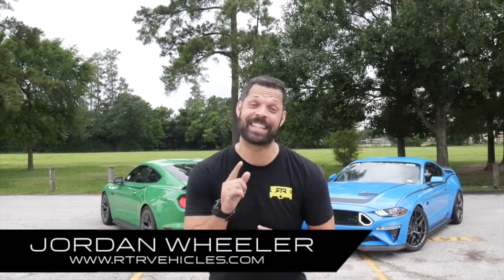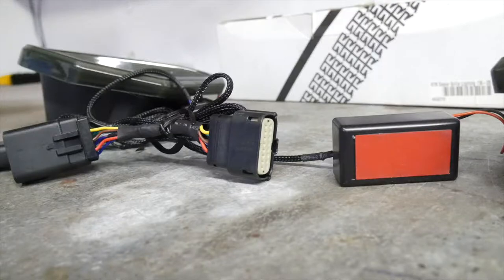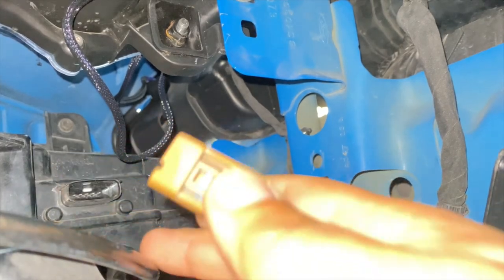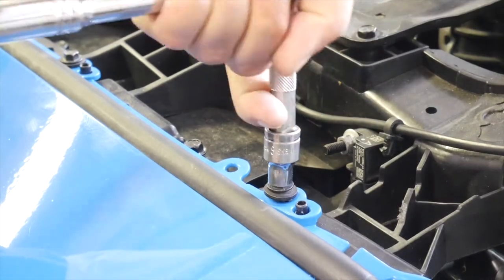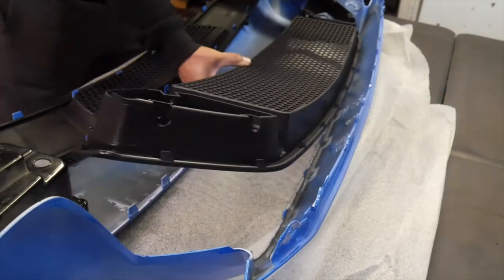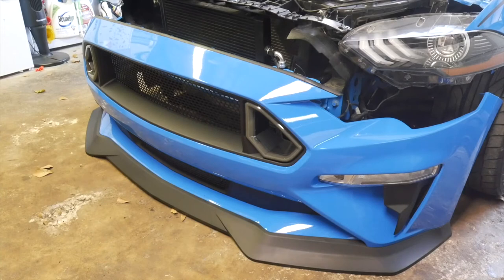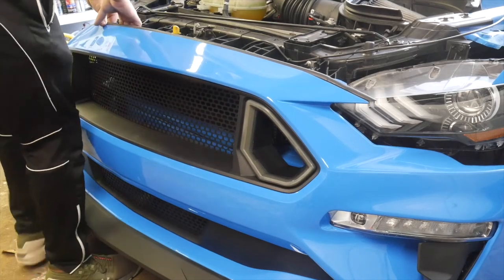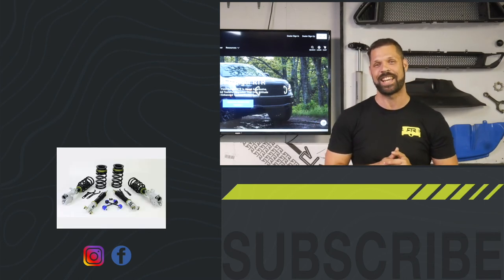Installing the RTR Upper Grille with LED Lights (18-23 Mustang - GT & EcoBoost)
To check out this item and many other products from RTR Vehicles, head over

Make sure to follow our social channels.

Product Information
What's in the Box:
Upper Grille with LED Lights Option:
(1) Replacement Upper Grille
(2) Accent Vent Lights
Mounting Hardware

Installation Time: (approx) 2 Hours
Difficulty Level:Light to Moderate mechanical skill required.

RTR Aggressive Track Inspired Styling
- **LED's are for North American Spec Mustangs ONLY**
- Increases Air Flow to Radiator
- Durable Injection Molded TPO Material
- OEM Fit and Finish
- Straight Forward Installation - No Cutting Required
- Upper and Lower Grilles are Available Separately or as a Combo Kit (Patent Pending)
- Compatible with Adaptive Cruise Control and Safe and Smart Packages
- Fits 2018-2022 EcoBoost and GT Mustangs with Factory Front Fascia Installed
- Does NOT Come With a RTR Grille Badge

Modern Aggressive RTR Styling

Add the aggressive good looks of the 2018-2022 Mustang RTR to the front end of your ride with a RTR Upper Replacement Grille. Designed and developed in conjunction with Vaughn Gittin Jr., the RTR Upper Grille is the same exact one that is included as original equipment on the special edition Ford Mustang RTR.

Improves Engine Cooling

The RTR Upper Grille not only add great aggressive styling to the front of your S550 Mustang, but they also increase air flow across the radiator when compared to the stock grilles. This additional air helps to improve engine cooling, which in turn increases performance.

Increased Air flow to the Airbox- The driver’s side vent increases the amount of fresh air that reaches the factory Airbox location. More fresh cool air, more power!

High Quality TPO Construction

RTR manufactures the Upper Grille from an injection molded thermal plastic olefin (TPO) material using the original OEM CAD data from Ford to ensure a perfect fit. TPO is an extremely strong material known for its light-weight, superior durability and impact resistance - making it perfect to withstand the hazards of daily driving.

Simple Straight Forward Installation

Designed to be a direct fit replacement for the original factory grille, the RTR Upper Grille installs reusing the stock hardware and mounting points. There is no cutting or modifications required for a clean straight forward installation. Please note that removal of the front fascia will be required for installation.

Application

The RTR Upper Grille is designed to fit the 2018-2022 EcoBoost and GT Mustangs with the stock front fascia installed.

Please note that the RTR Upper Grille is 100% compatible with Ford's Safe and Smart Package, as well as Adaptive Cruise Control (ACC).